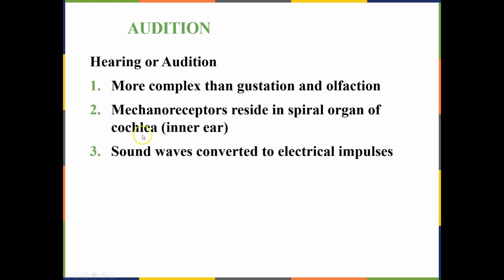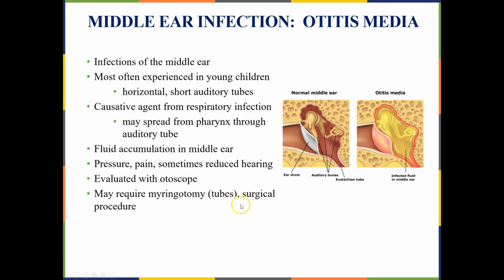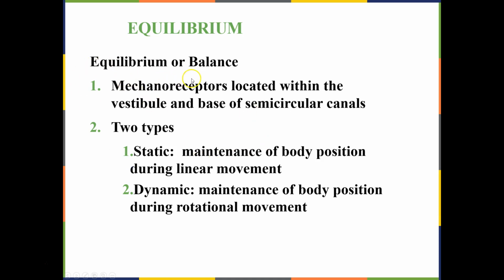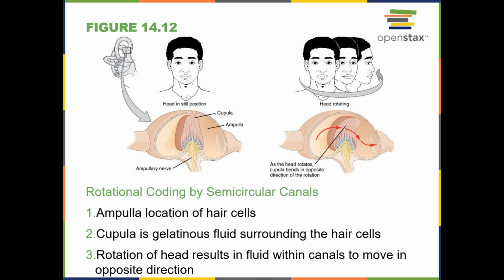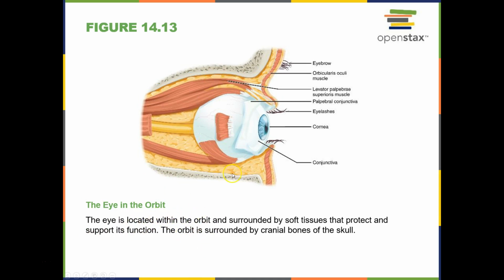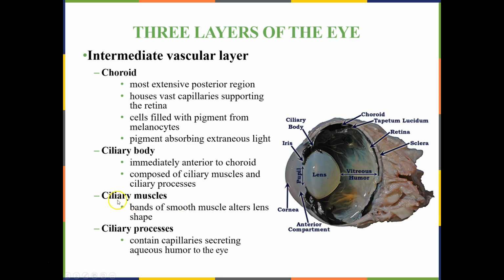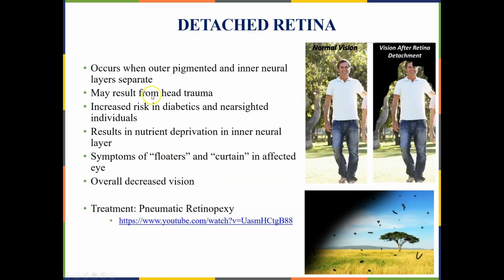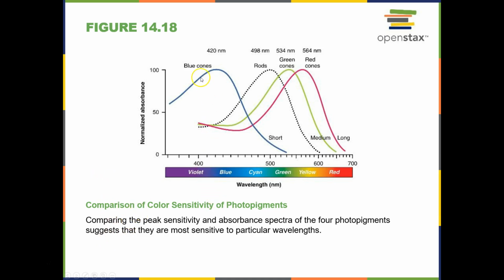BIO200_OpenStax_Chapter 14 Part 2